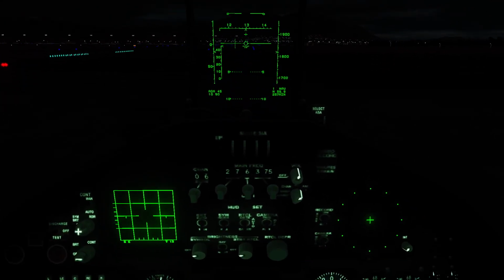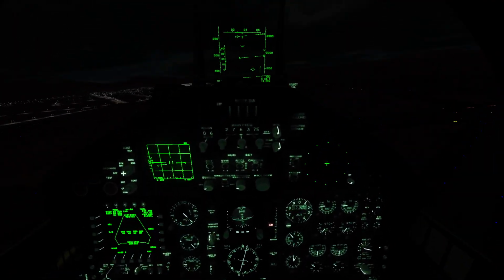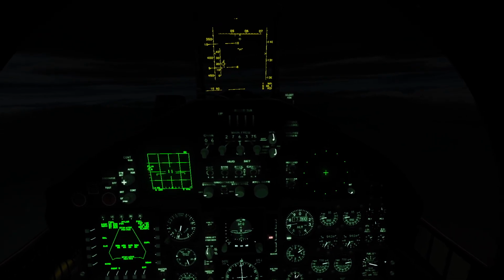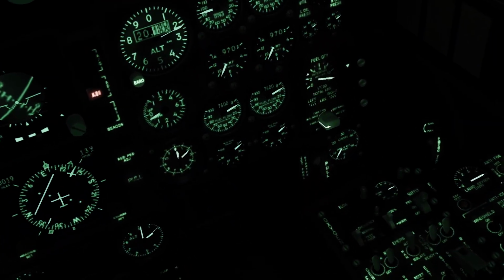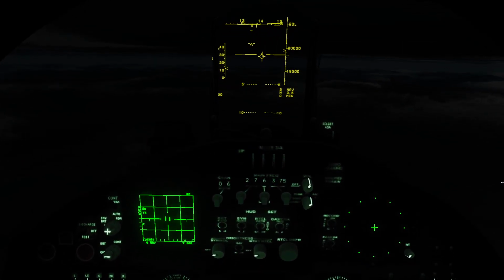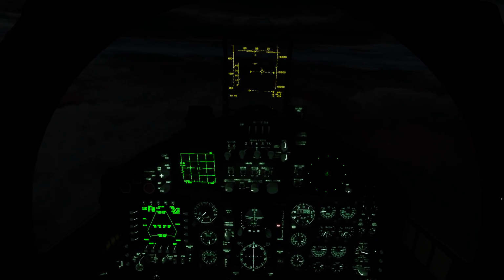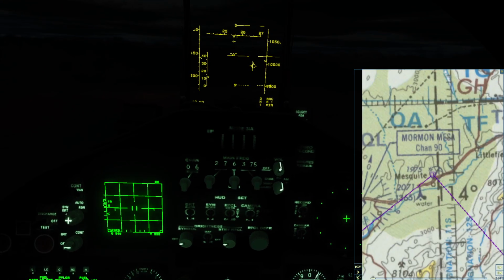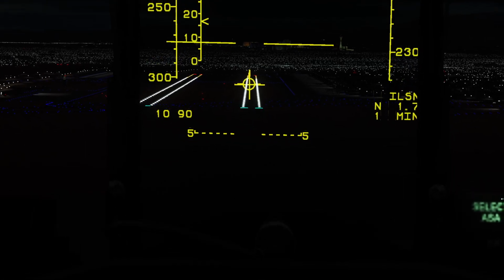DCS F-15C Navigation System Tutorial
Tutorial for F-15C Take-off, flight to multiple waypoints, and landing using the ILS.